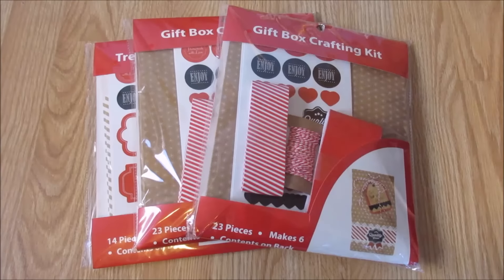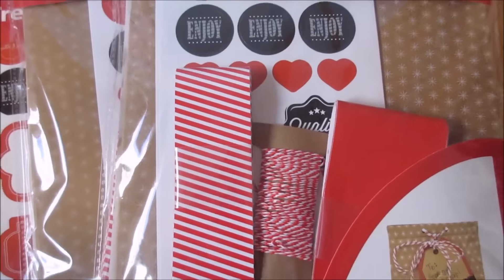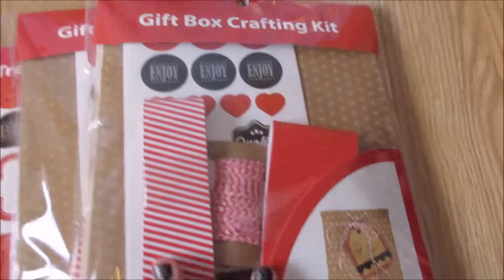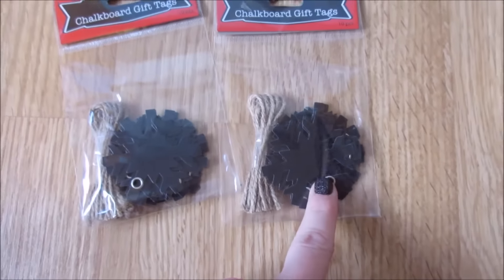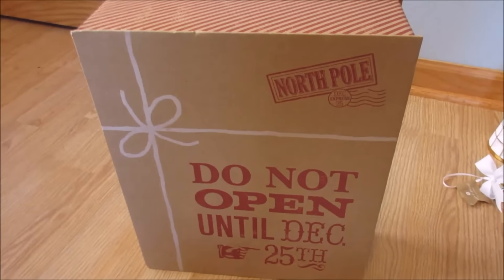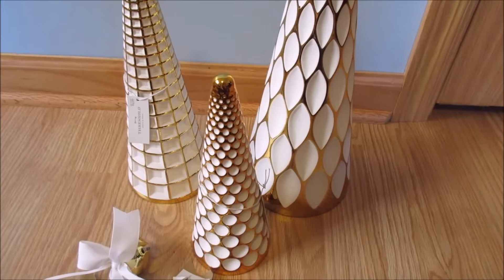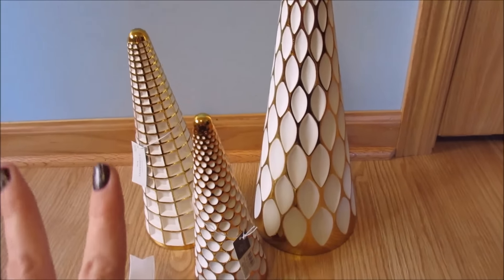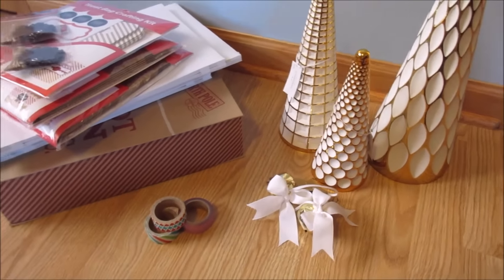Christmas Clearance Haul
I have a small Christmas clearance haul this year.  I went to Target, Hobby Lobby, and Walmart.